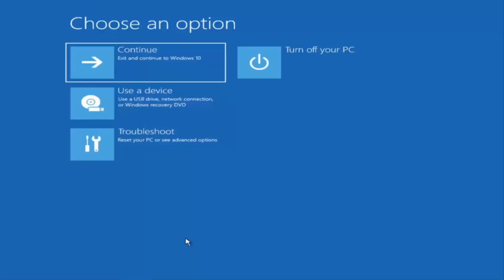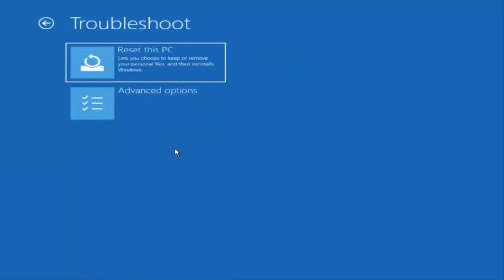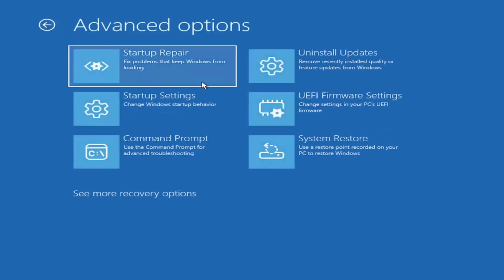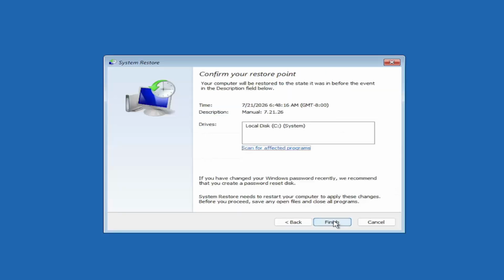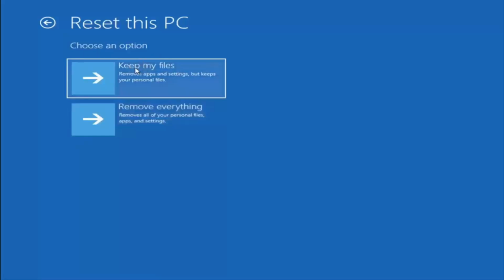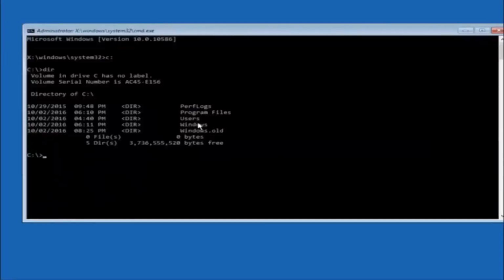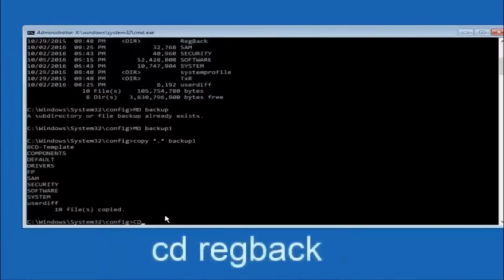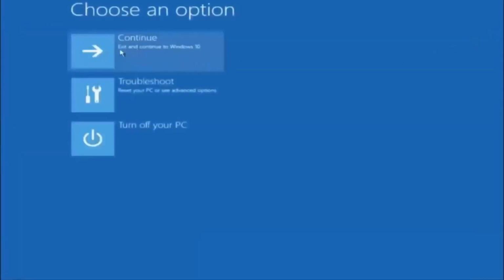LG Gram 15 - How To Fix Black Screen (But Turns On) [Solution]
Restoring a full display on an LG Gram 15 offers a dependable solution for resolving unexpected black screen issues when system lights, keyboard backlighting, and cooling fans remain active. Troubleshooting total video signal failure clears away temporary display driver glitches, monitor power conflicts, and internal connection dropouts that disrupt normal visual output. Utilizing built-in graphics hardware checks ensures proper communication between the internal computer hardware and the integrated display panel. Owners seeking to eliminate screen blanking and non-responsive display states will find that systematically testing video connections provides effective device recovery and peace of mind.

Issues addressed in this tutorial:
LG Gram 15 black screen fix
LG Gram 15 turns on no display
LG Gram 15 screen stays black power light on
fix LG Gram 15 blank display issue
LG Gram 15 no video output
LG Gram 15 display signal troubleshooting
LG laptop power on black screen
how to fix LG Gram 15 monitor display
LG Gram 15 graphics output fix
LG Gram 15 display restore solution

Executing a basic hardware reset and display connection test on the LG Gram 15 helps isolate underlying monitor hardware errors and graphics card failures. Accessing external display options or built-in diagnostic key combinations allows users to verify whether the issue originates from software drivers or physical components. Maintaining proper ventilation and ensuring stable power delivery during testing prevents system overheating and potential hardware damage. Following standard display recovery procedures guarantees a smooth troubleshooting process and helps keep your laptop operating reliably.